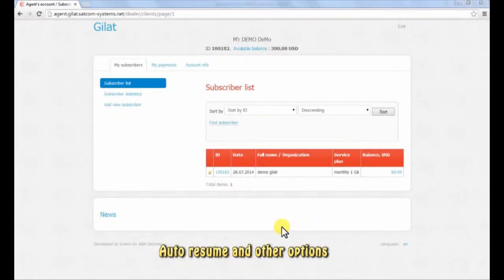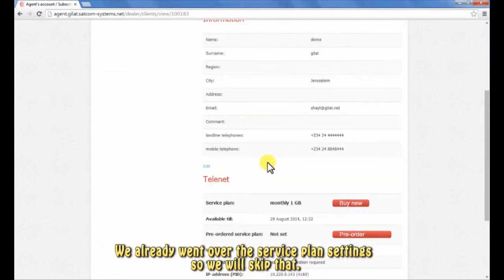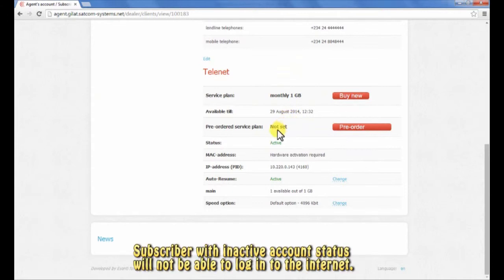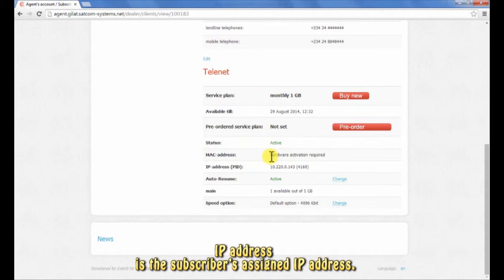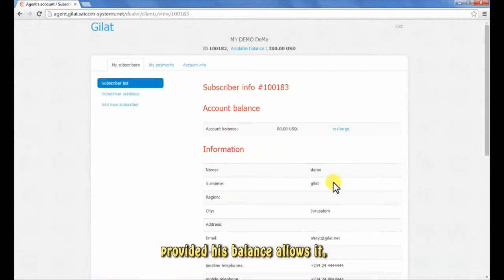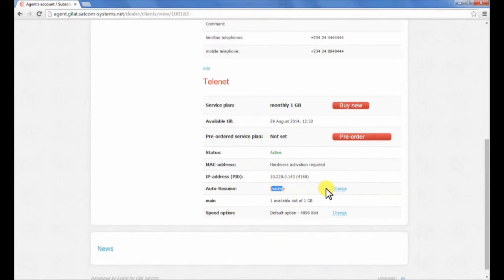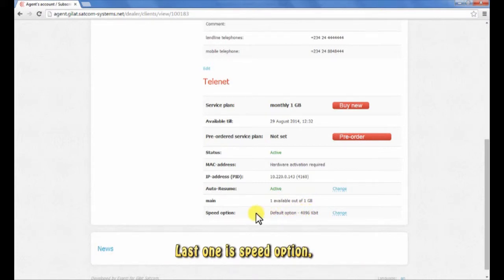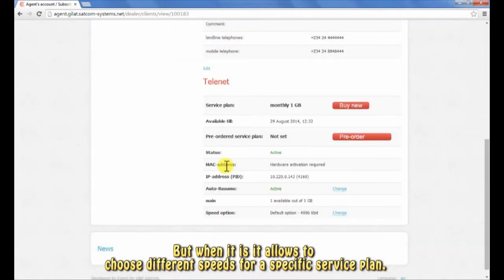6. Auto resume and other options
Hi and welcome to the hybrid auto resume and other options tutorial.